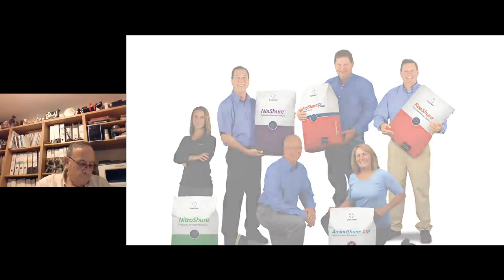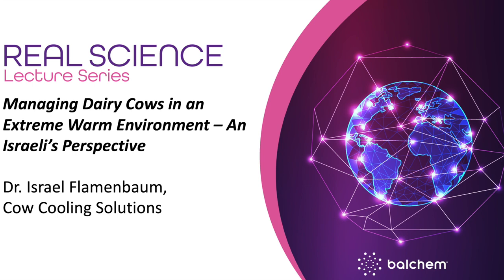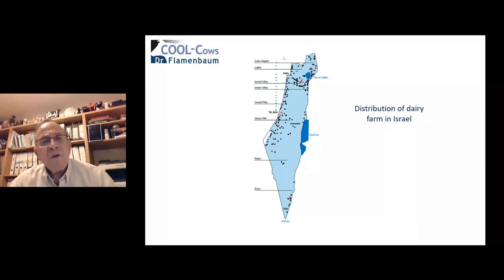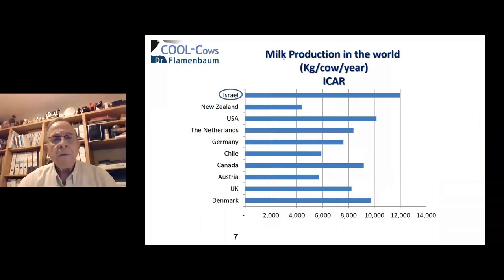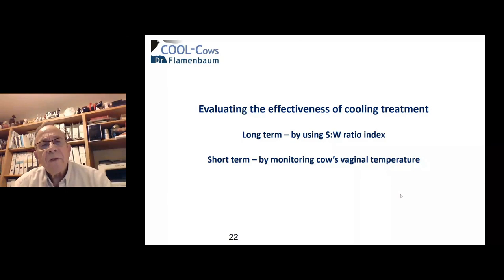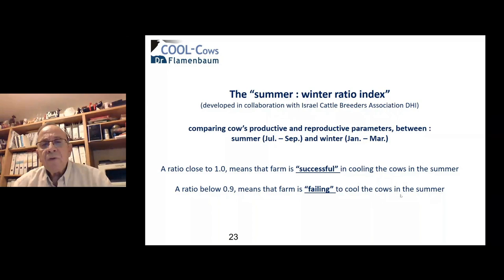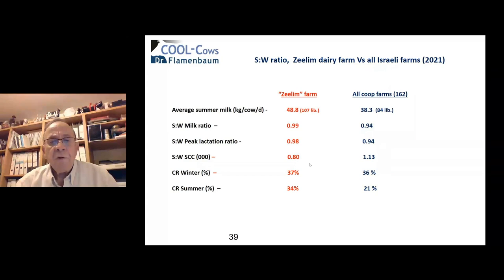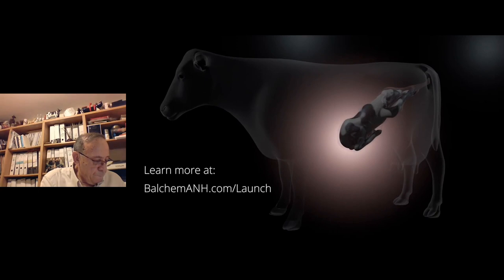Real Science Lecture: Managing Dairy Cows in an Extreme Warm Environment – an Israeli's Perspective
Presenter: Dr. Israel Flamenbaum with Cow Cooling Solutions

Dr. Flamenbaum is a world-renowned agriculturist, bringing over four decades of expertise to the field of dairy cattle – specializing in strategic planning of dairy projects in warm climates, with emphasis on the relief of heat stress.

Download his slides, find your ARPAS certificate, sign up for future events and watch past recordings